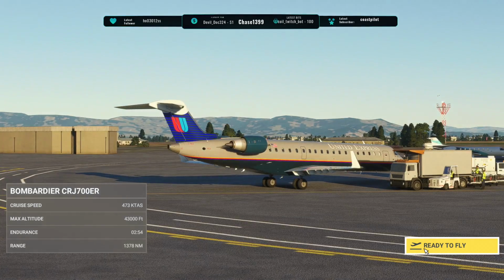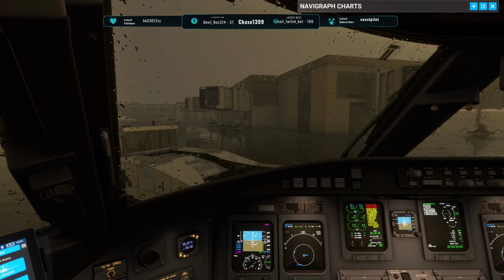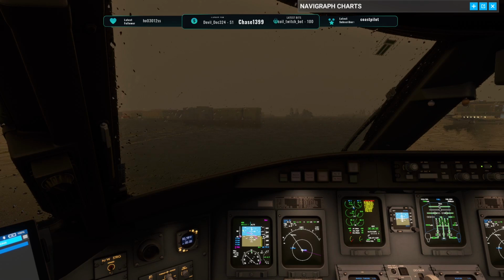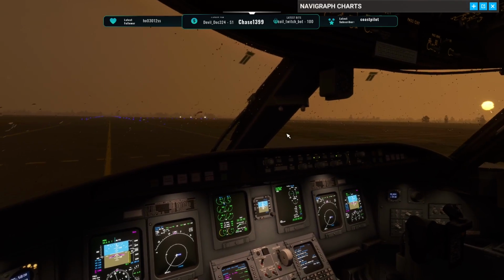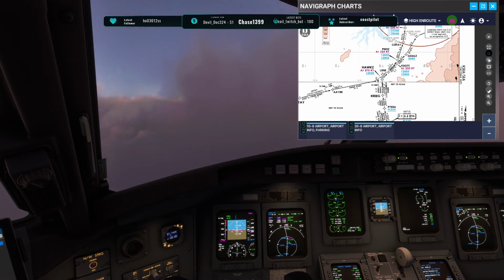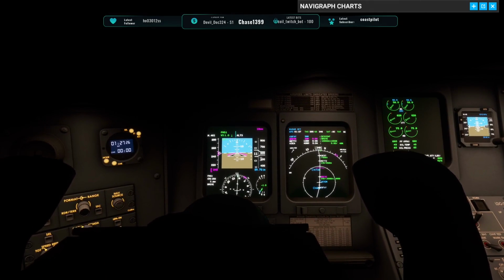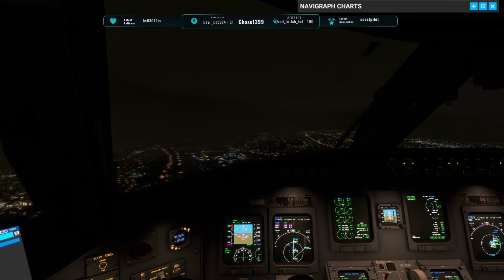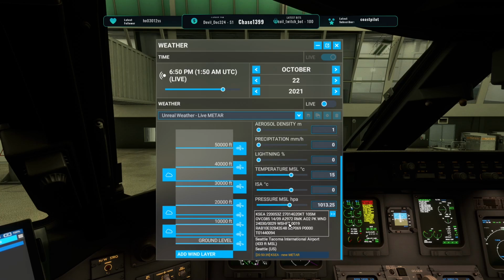MSFS2020| CRJ700 | PilotEdge | Stormy Weather Ride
Stormy Weather Ride